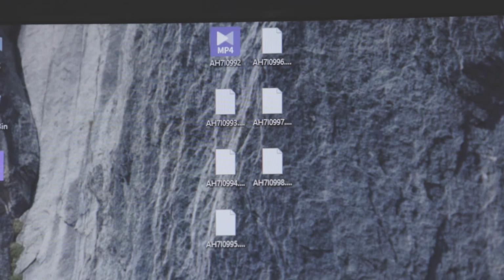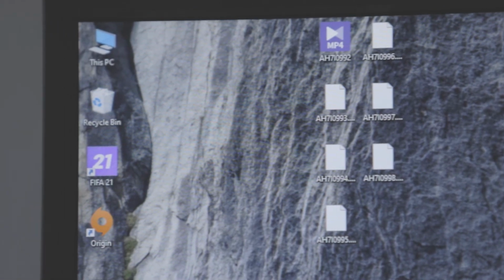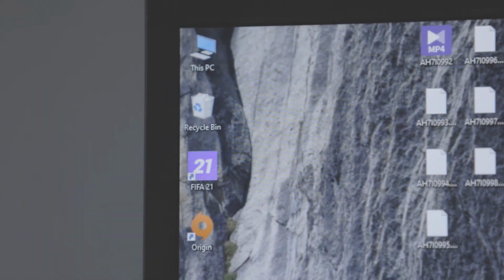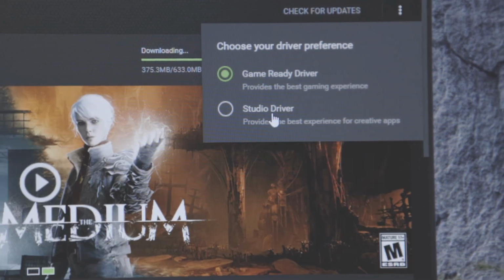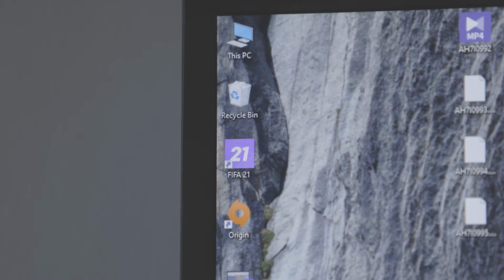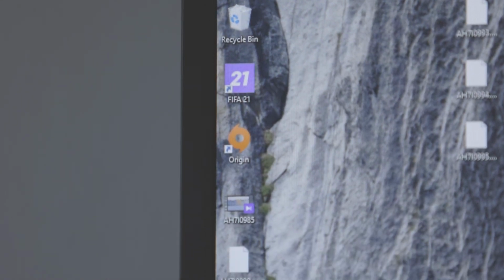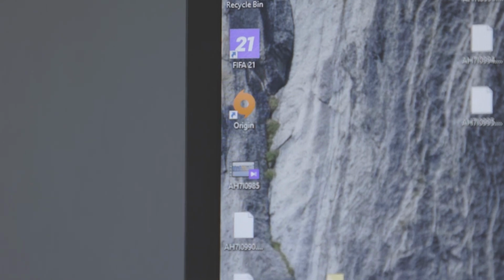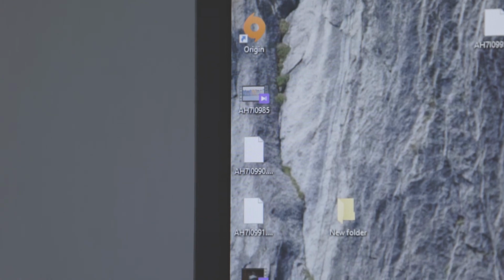Problem color driver Nvidia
the big problem with Nvidia these days, the color it comes with the card driver, you must install the new driver to the correct color, watch more in the video to know what I'm talking about!...